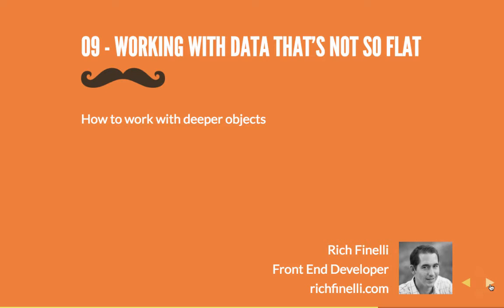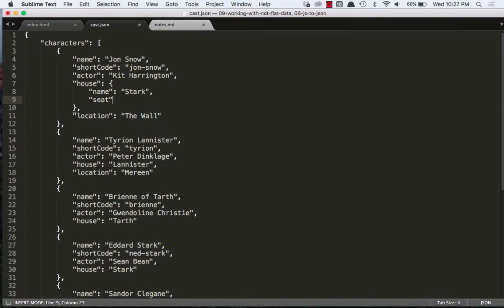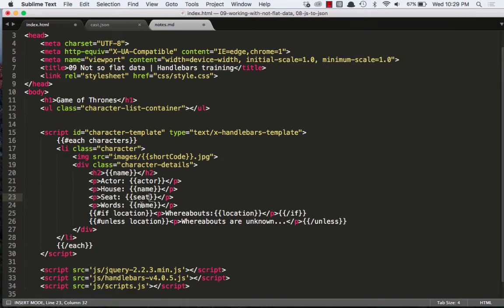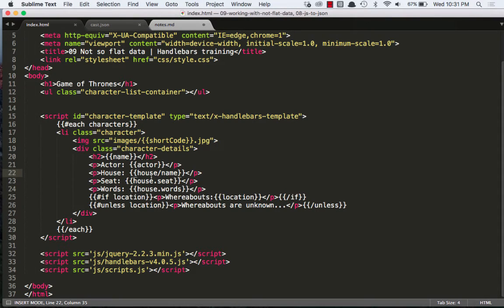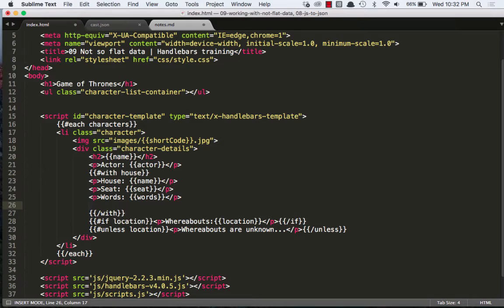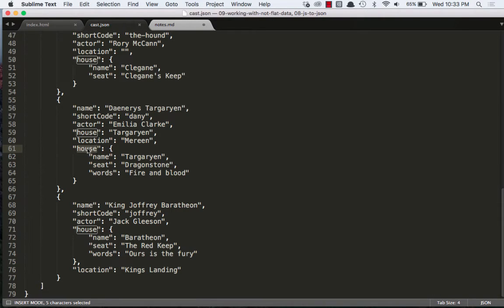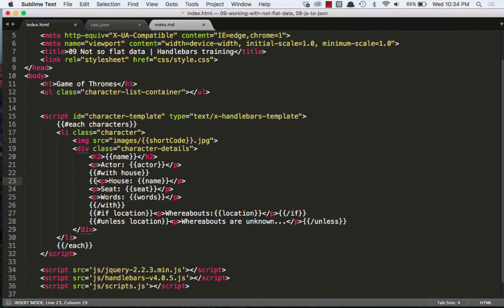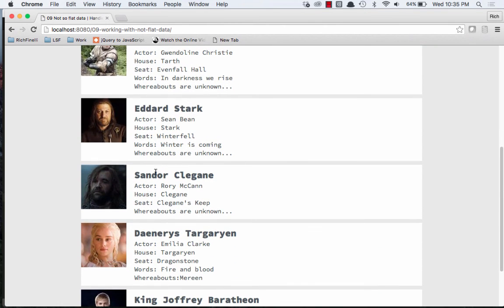09 Handlebars Training: Working with not so flat data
In the 9th video of this HandlebarsJS training series we learn how to work with deeper JSON objects and explore the {{with}} helper